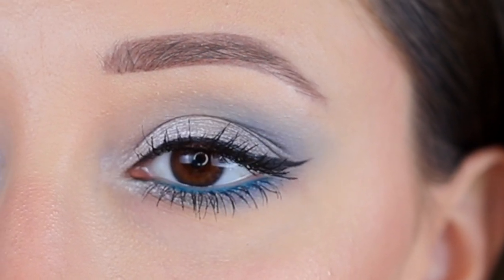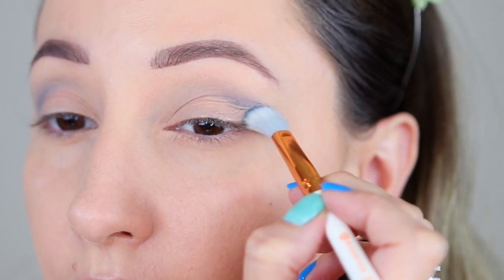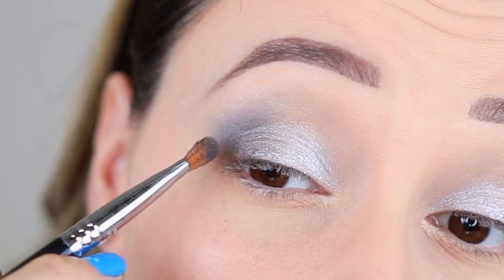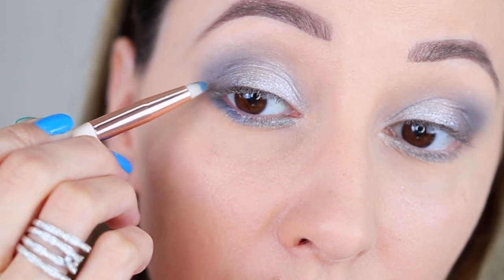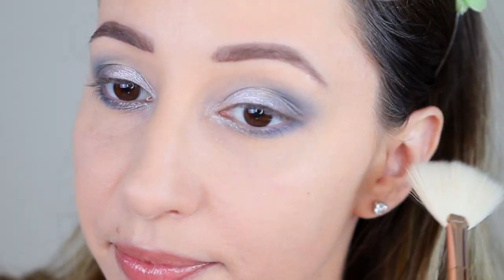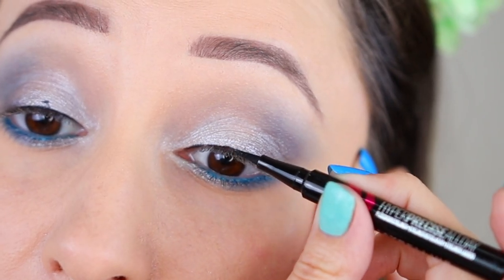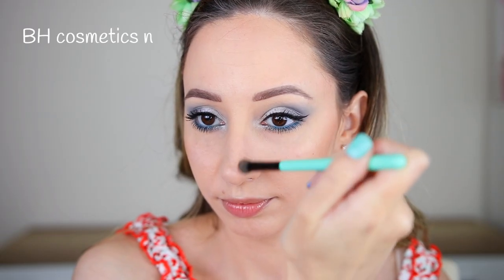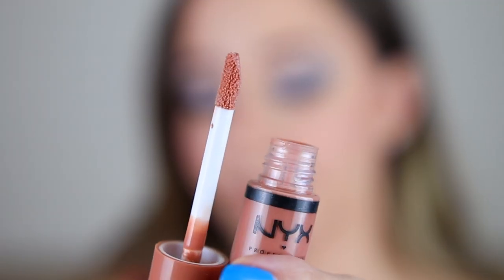Why This Blue Smokey Eye Makeup Is So Easy!?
Why This Blue Smokey Eye Makeup Is So Easy! Soft Blue Smokey Eye Makeup Tutorial - 5 Minute Look using affordable products. Easy, simple, everyday and natural glam smokey eye makeup tutorial with cool tone blue and grey eyeshadows. Great for a special occasion, prom, date night or wedding guest. Light, easy wearable makeup tutorial for beginners and hooded eyes, using the Essence Ice Ice Baby eyeshadow palette. Is this the easiest eye makeup look?

Benefit the porefessional hydrate primer
Loreal age perfect bb cover in light ivory 1
YSL touche eclat radiant touch in 2
Maybelline fit me concealer in 10
Benefit hoola glow bronzer
Benefit dandelion blush
Benefit precisely my brow pencil in 4
Benefit gimme brow in 3
Essence ice ice baby eyeshadow palette
Maybelline hyper precise all day liquid liner in black
Momocos eye pencil in blue
ABH lash brag volumizing mascara